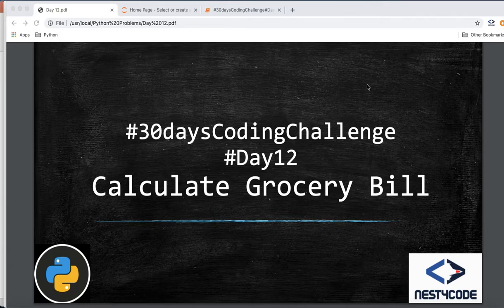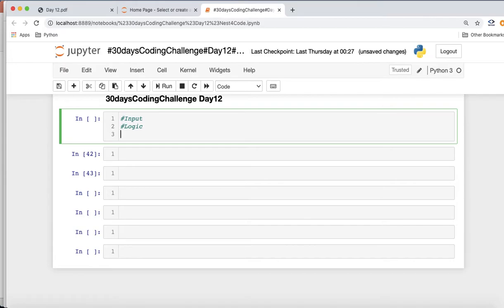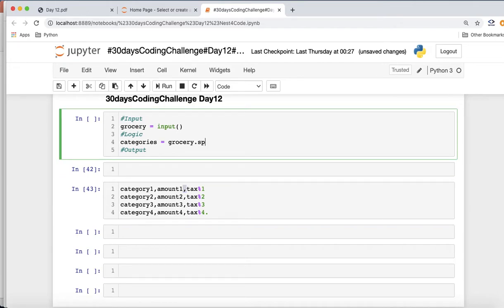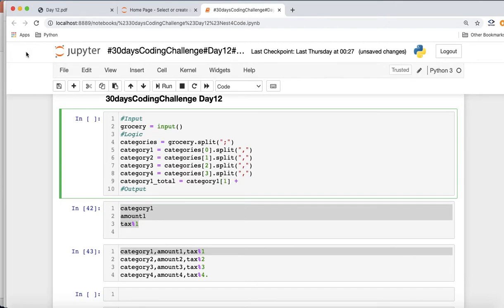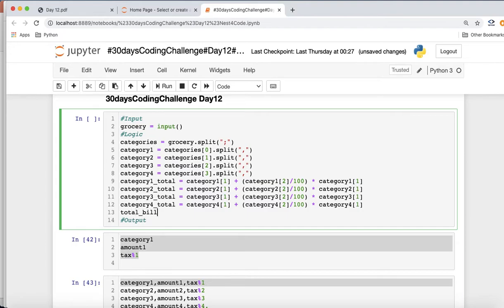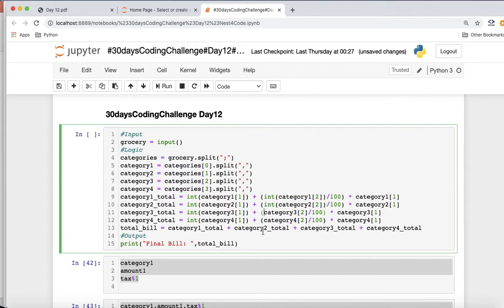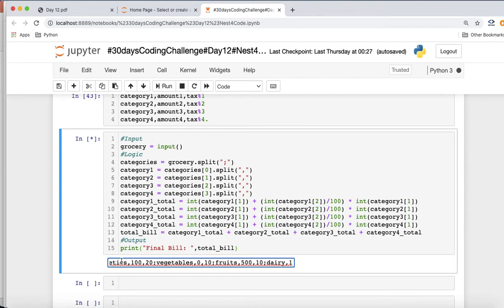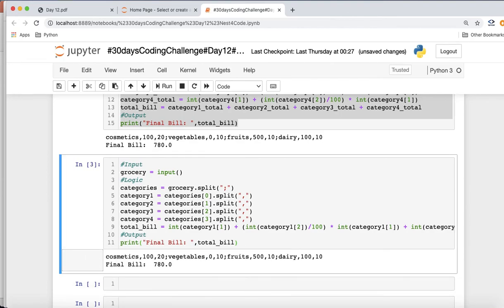Day12 Problem for Python 30daysCodingChallenge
Add your doubts in the comment section.

Also, watch out the live recording of the sessions for String part 2